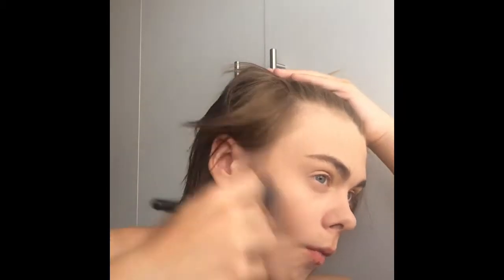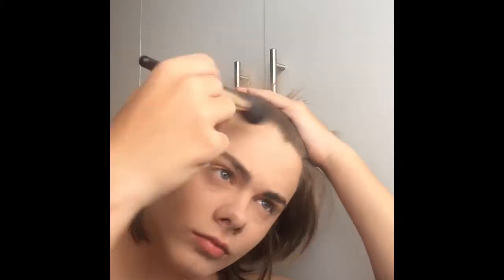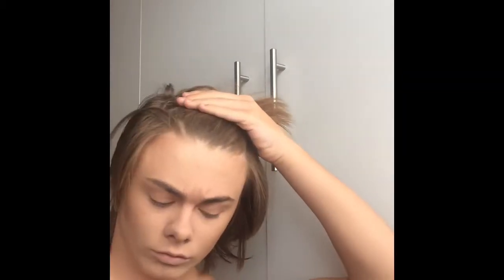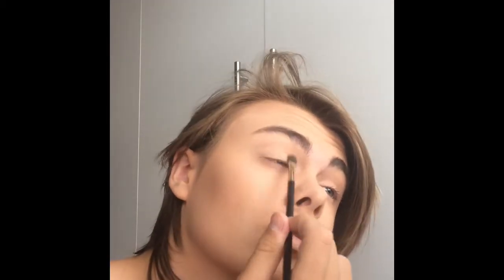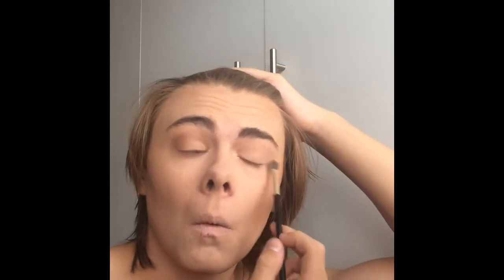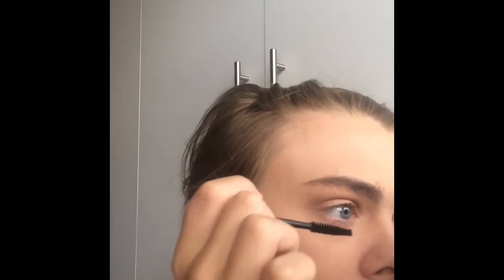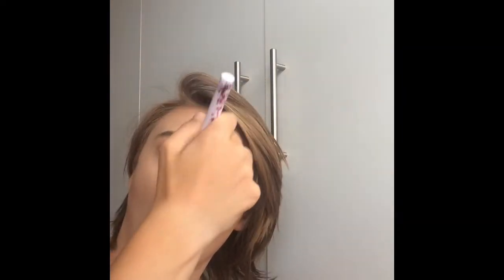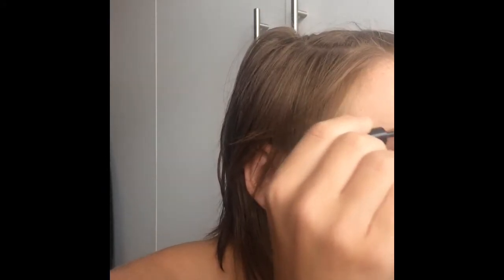Natural Everyday Makeup | Joe Langdon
Hey everyone! It's my first video! This is a very easy, natural makeup look, it's not particularly focused on anything, it's easy to wear and works with everyone so anyone can do it!

Follow me;

Twitter; @RubberandGlow

I am fairly new to recording and editing, so please do not scrutinise me that much! Please keep the comment section clean! Xo